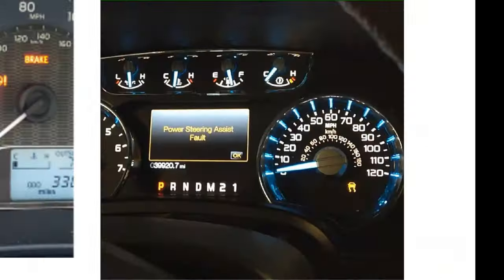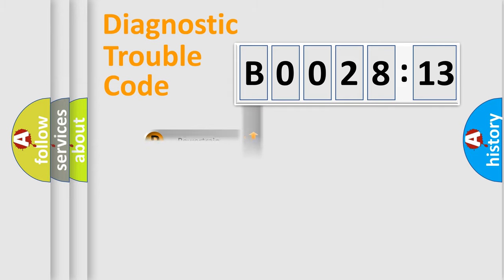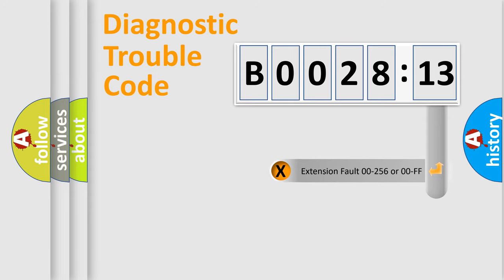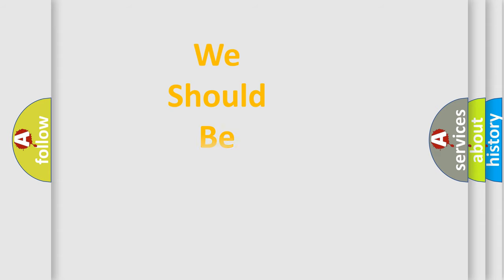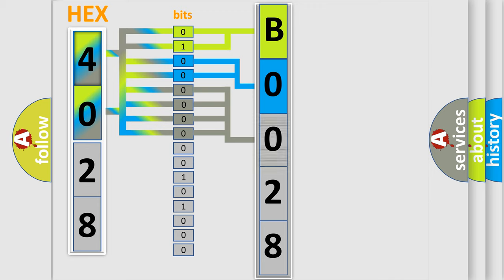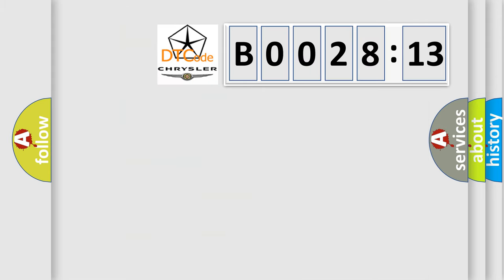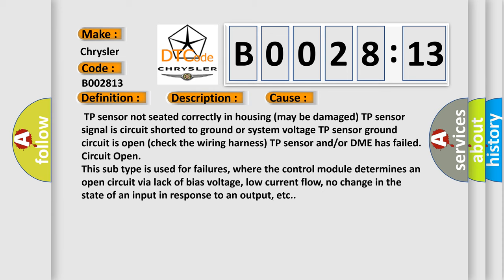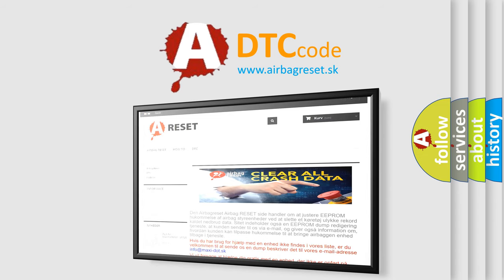DTC Chrysler B0028-13 Short Explanation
Contents:
0:21 Basic DTC analysis according to OBD2 protocol standard.
1:48 Insight into programming
2:58 A diagnostically understandable description of the Diagnostic Trouble Code
3:05 Basic error definition

Make:
Chrysler
Code:
B0028 13
Definition:
TP Sensor Circuit High Input
Description:
Engine started,at idle,the temperature must be at least 80 degrees Celsius.The DME detected the TP sensor signal was more than the self-test maximum during testing.
Cause:
 TP sensor not seated correctly in housing (may be damaged) TP sensor signal is circuit shorted to ground or system voltage TP sensor ground circuit is open (check the wiring harness) TP sensor and or or DME has failed
Failure Type:
Circuit Open